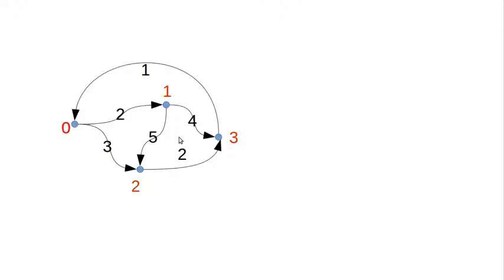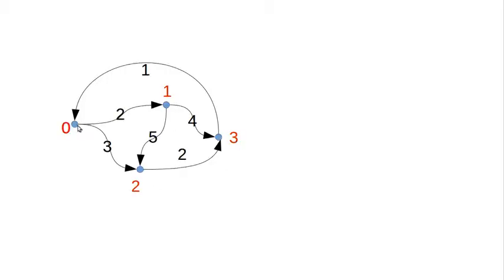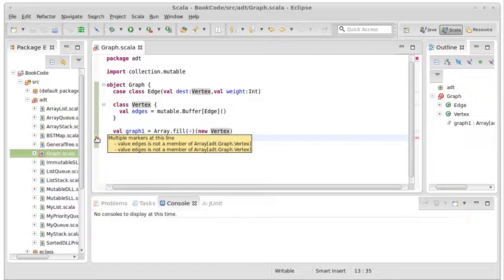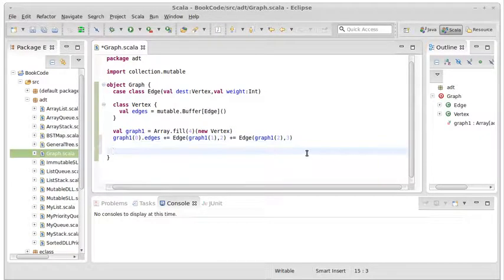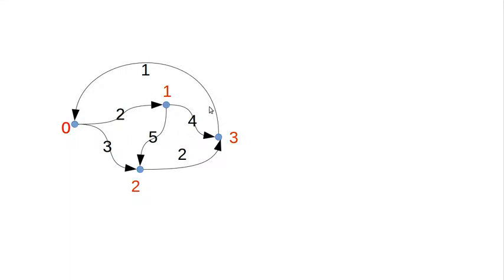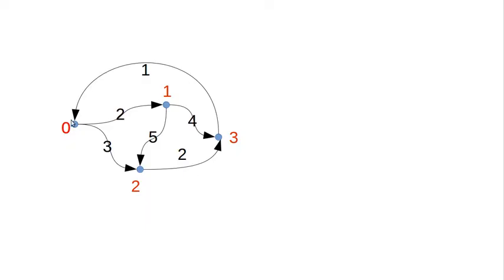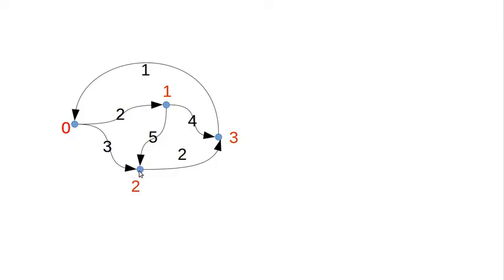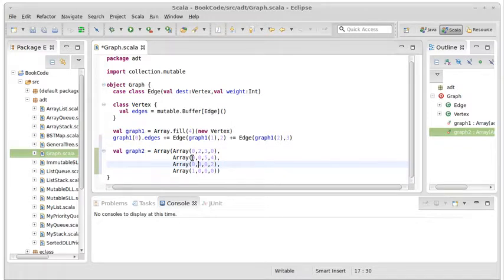Adjacency Matrices using Scala